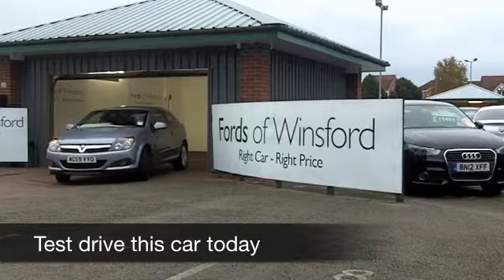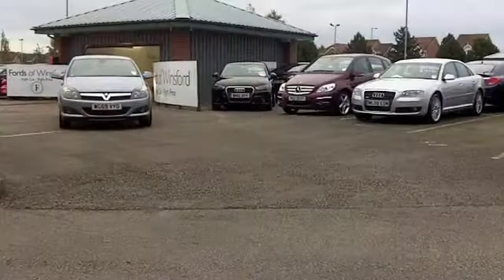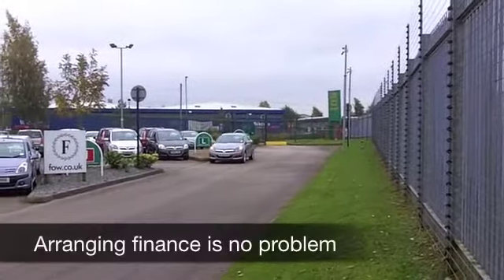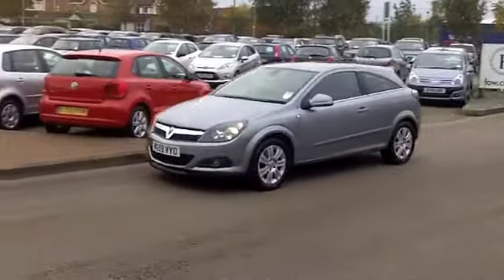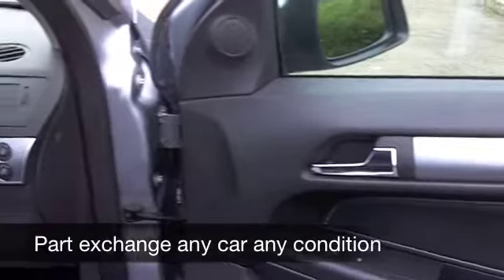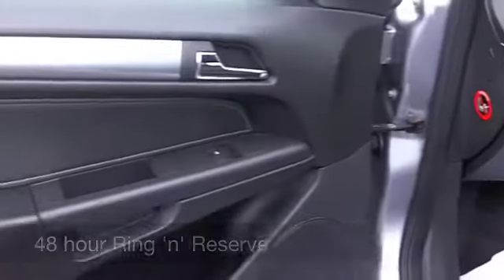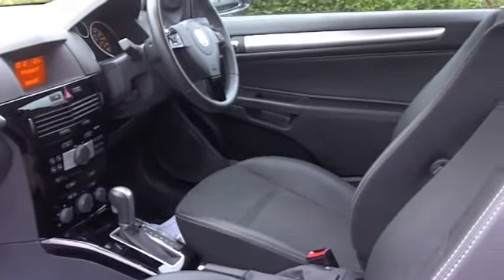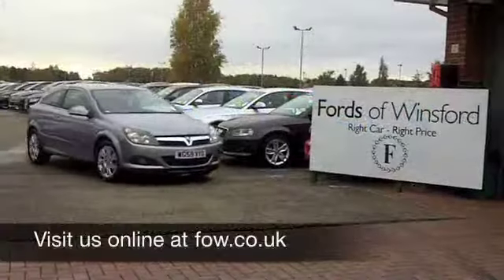VAUXHALL ASTRA SPORT HATCH (2010) 1.8I VVT DESIGN 3DR AUTO - WG59VYO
DETAILS:
First registered: 26/01/2010
Current mileage: 27040
Registration: WG59VYO
Colour: SILVER

FEATURES:
full service history, front electric windows, remote central locking, half leather interior, all round airbags, air conditioning, pas, abs, alloy wheels, metallic paint, cd, parcel shelf present, hand book present

This used car is for sale at Fords of Winsford Car Supermarket in Cheshire, UK